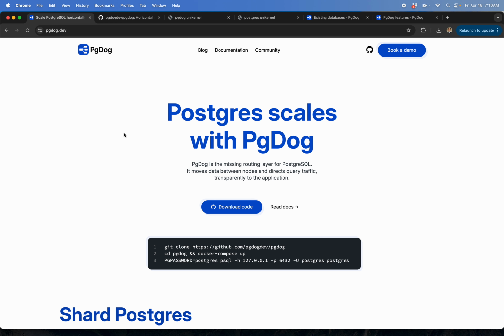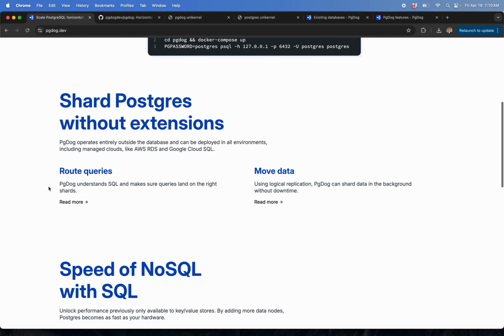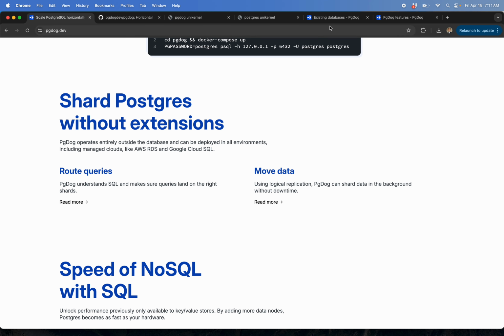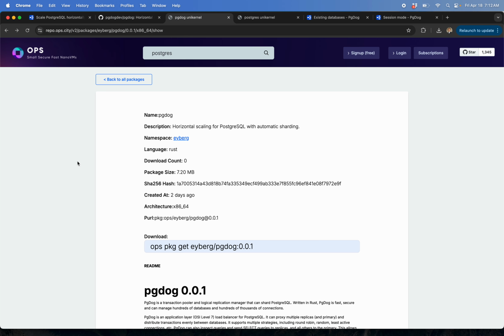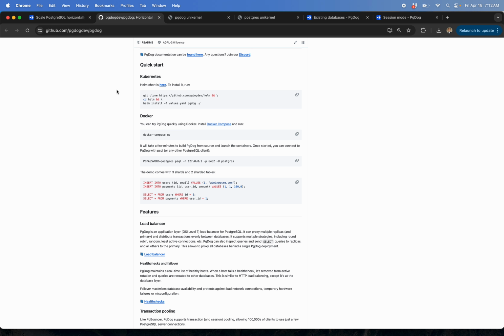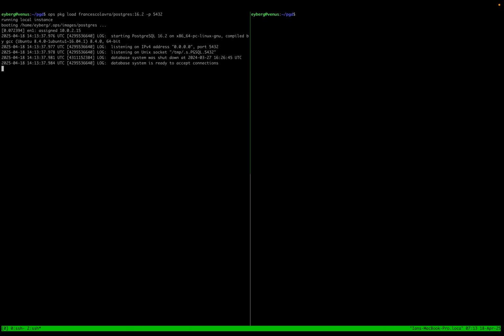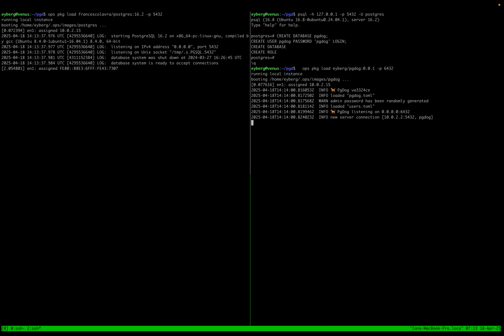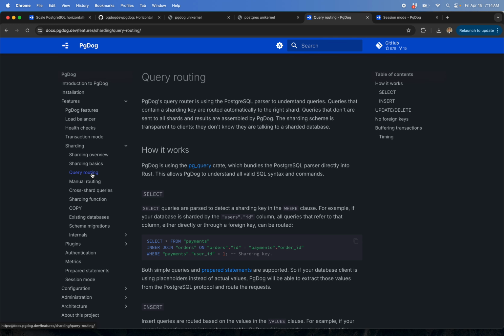[Unikernel Application Spotlight] PgDog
This week on the unikernel application spotlight we check out running pgdog.